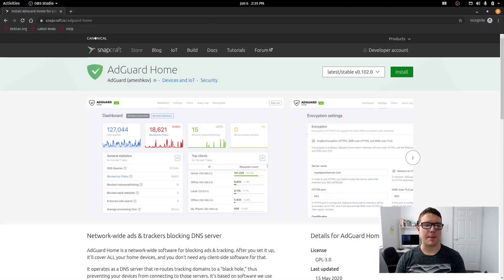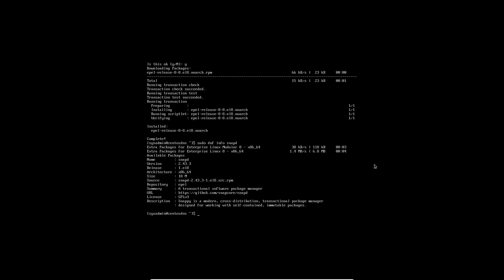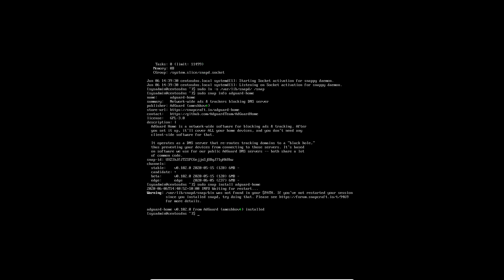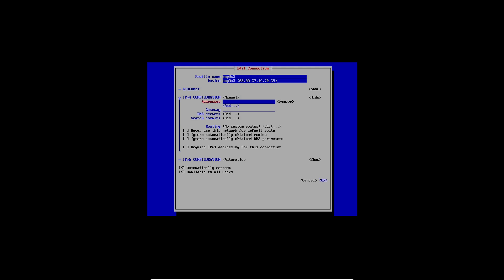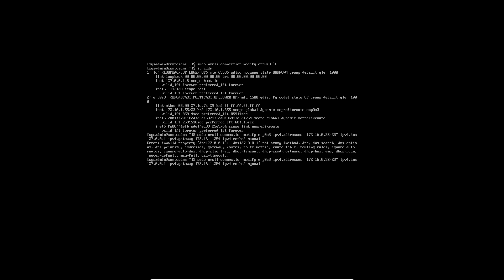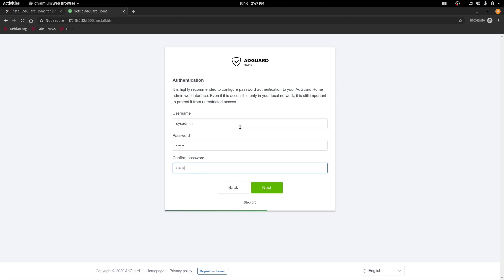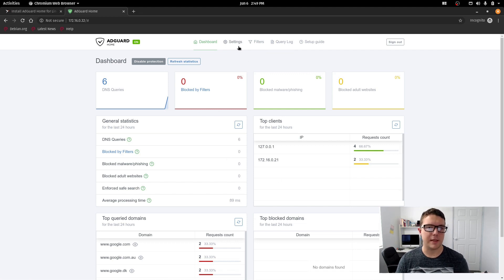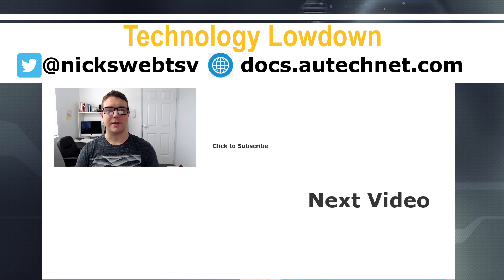Installing AdGuard Home DNS on Linux (CentOS)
Watch this video to find out how easy it is to install a network-wide adblocker on your Linux CentOS server with a simple snap package and a feature rich application called AdGuard.

0:00 Introduction
0:48 Getting Started in CentOS
1:40 Preparation
2:19 Installation of Snapd and AdGuard
4:20 System Configurations
9:10 Adguard Setup
10:00 Testing DNS and AdGuard
12:03 Maintaining Adguard
13:14 Summary

Need an Internet Connection in Australia?  Looking to get connected to the NBN? Looking for great prices and local support? Signup to Aussie Broadband with code "2124279" and receive $50AUD credit - Mention my name to sign-up.

* TechManPat
* CWNE88
* InfinitelyGalactic